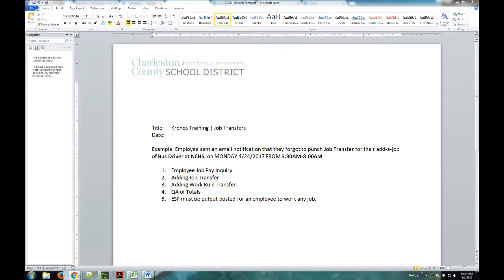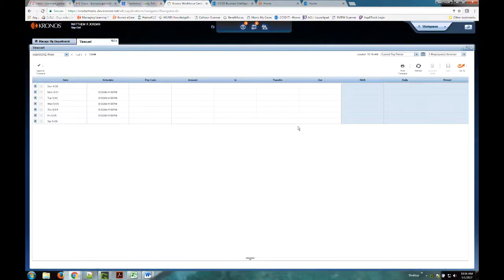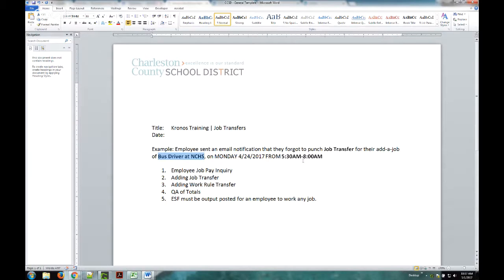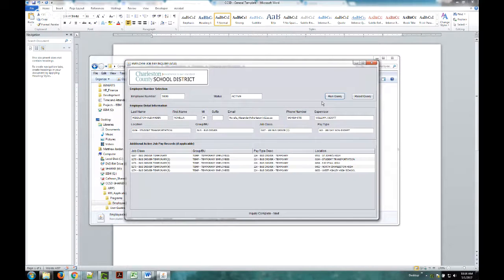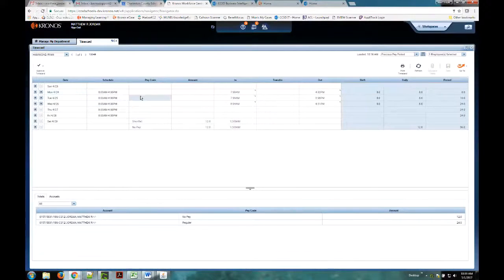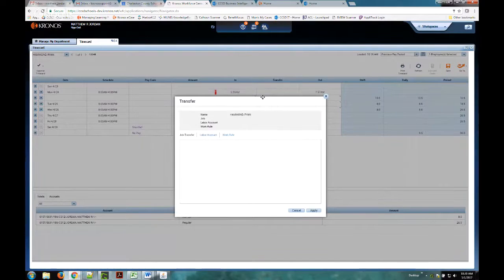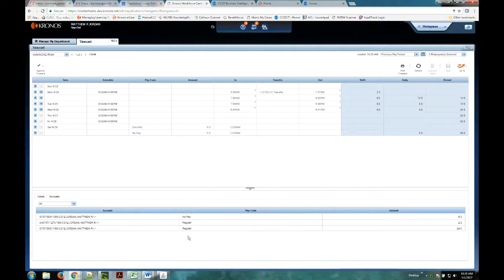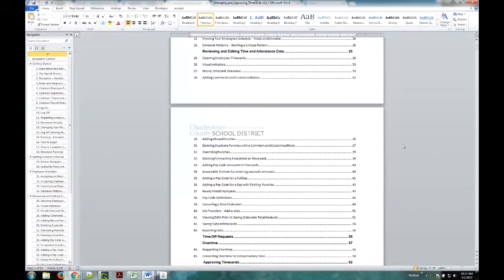Kronos | Job Transfers - Add-a-Jobs